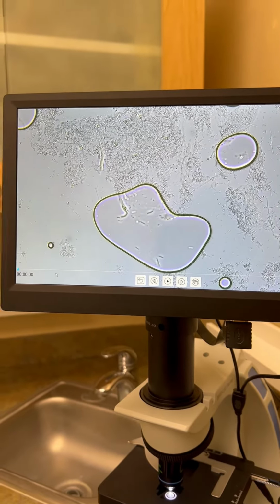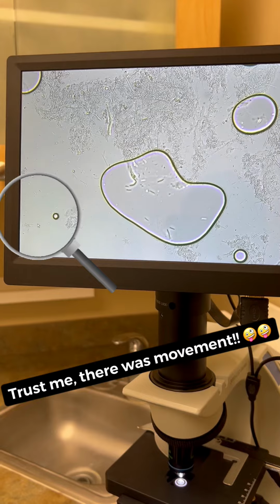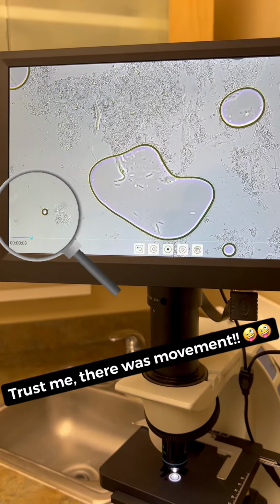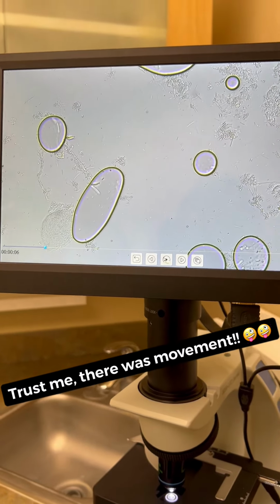Custom Gum Therapy For Patients Using Microscope Slide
In this video, I am going to walk you through a real time example of how we use a microscope to determine the type of bacteria present in a patient's mouth so that we can create a custom therapy designed to help the patient eliminate gum disease and periodontal disease.